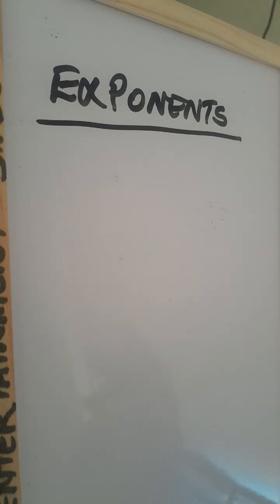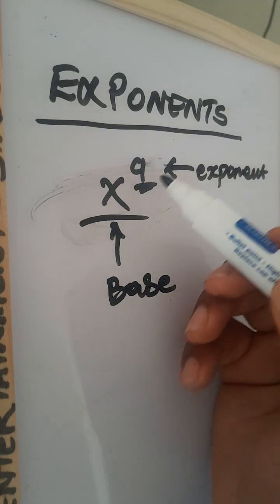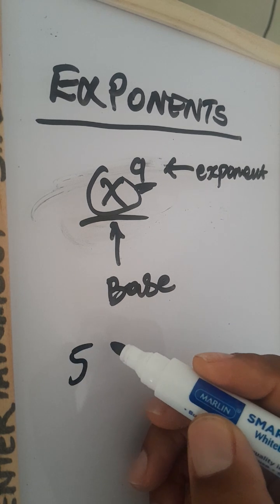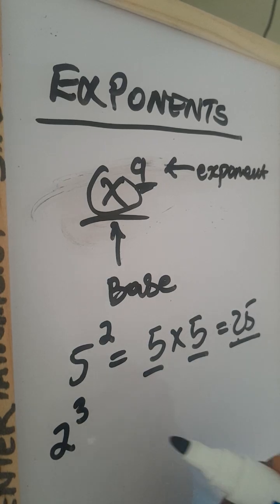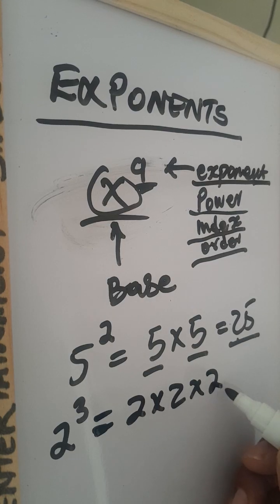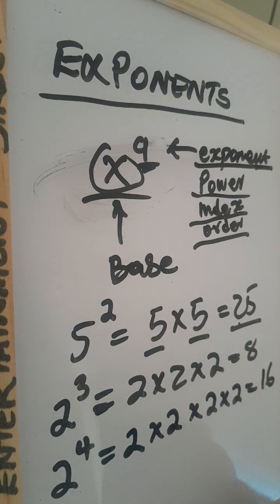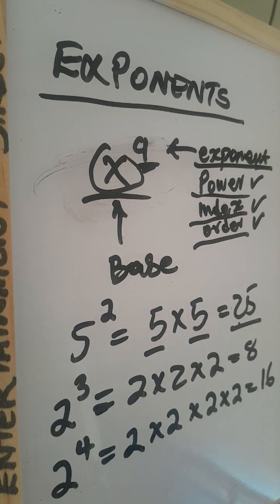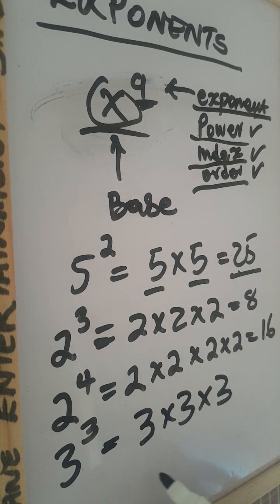EXPONENTS@Themaneentertainmentstreet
WHAT IS EXPONENTS